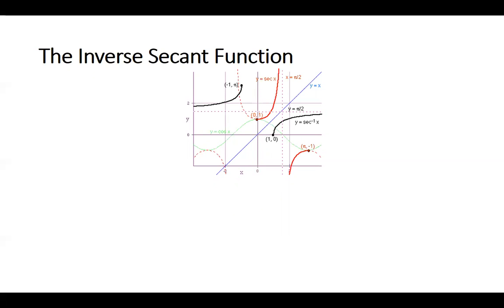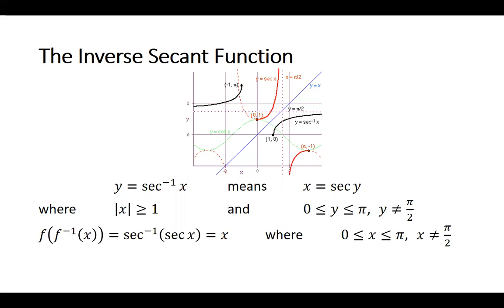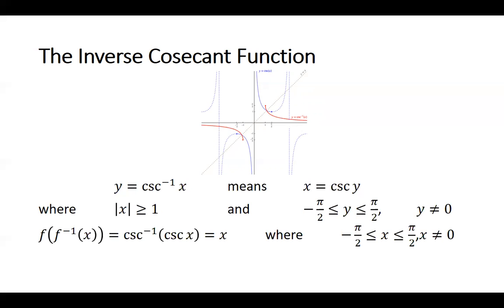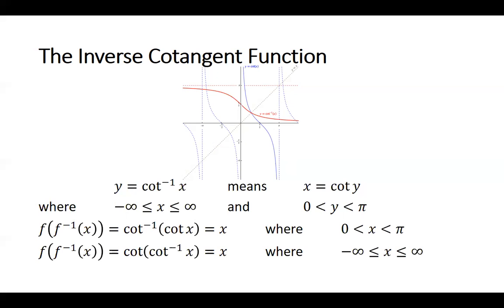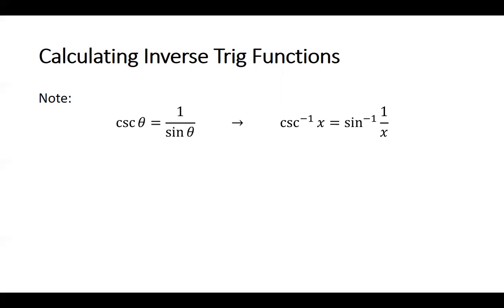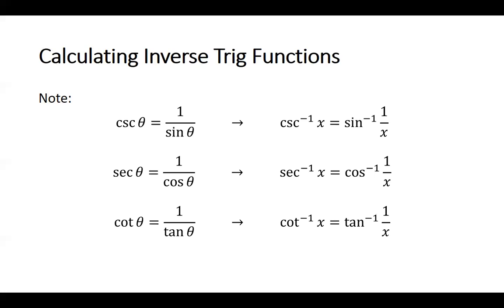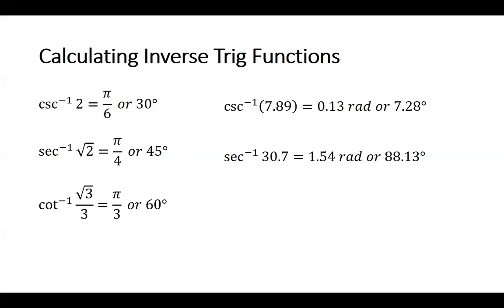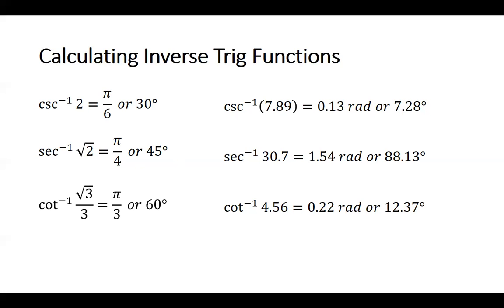7 2 Inverse Csc Sec Cot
Inverse Cosecant, Secant, and Cotangent functions.